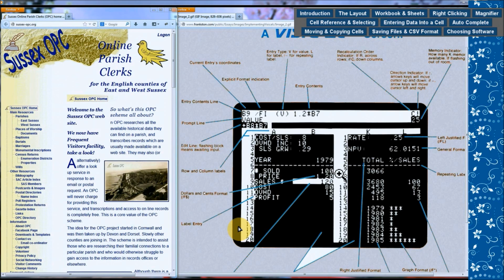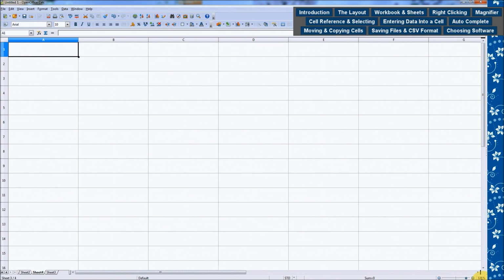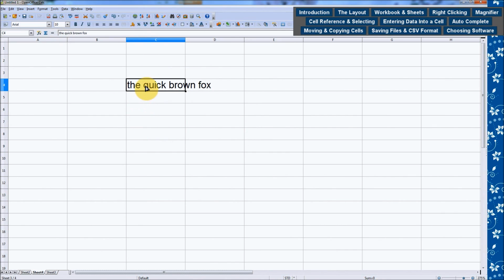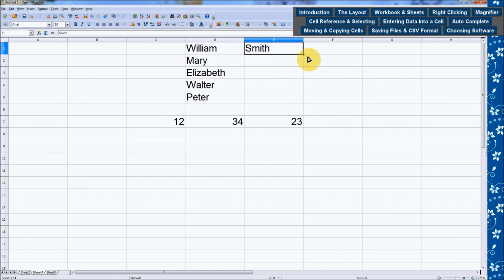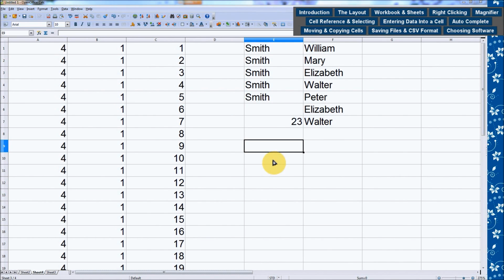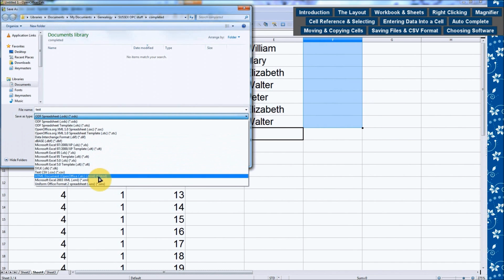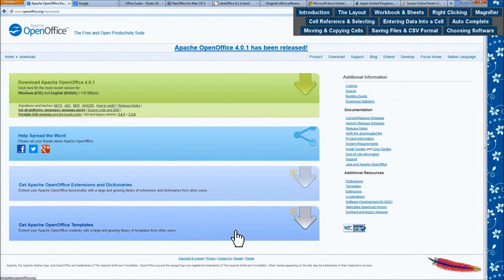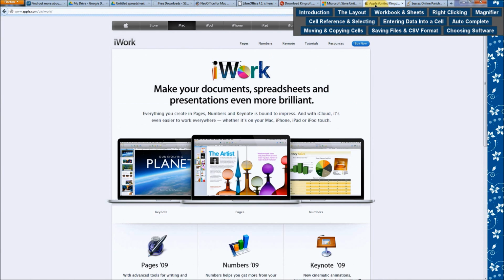Introduction to Spreadsheets for Sussex OPC Census Transcription Work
Please Note: You will need anotations turned on to use the section navigation buttons shown in the video.

This video will take you through the basics of spreadsheets, with the view to enable your participation in the Sussex Online Parish Clerks 1841 census transcription project.

Looking at the basics of using a spreadsheet such as how to enter  move, edit and copy data, as well as how to save as a CSV file.

 Second section will quickly look at the spreadsheet software and applications available to you.

As mentioned in video, here is the link to the download folder for the new advanced templates.  Each file is optimised for the spreadsheet it is named after.  click the file you wish to download and use the download arrow button which appears on bottom right of the preview screen.

To see more videos on transcription work of the 1841 Census for the Sussex OPC, then please see the following link